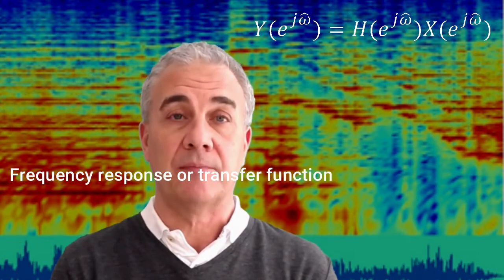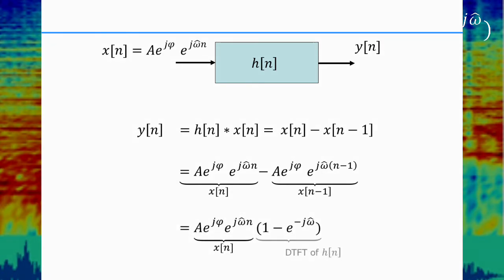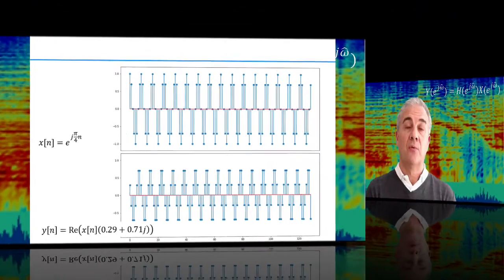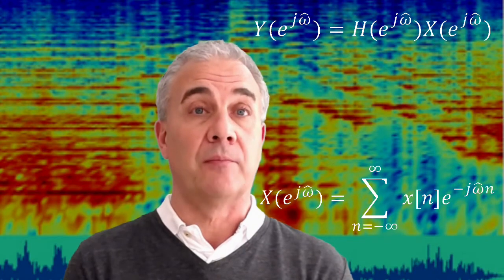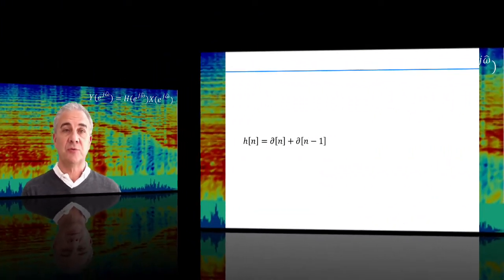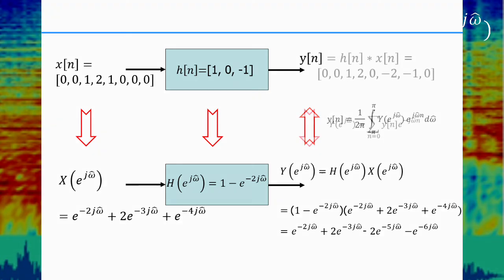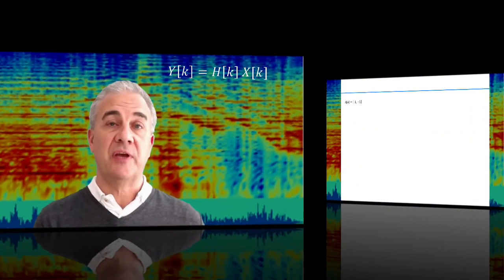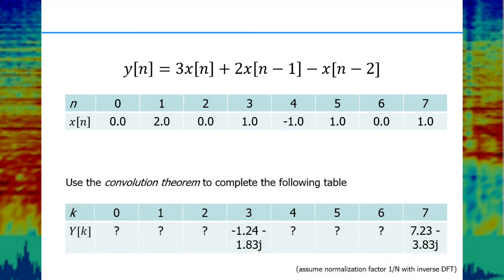Signal Processing Essentials for Computer Science Bachelor, Lecture 6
Topics covered: frequency response or transfer function, calculation of frequency response & spectra, use of frequency response to calculate convolutions, low-pass, band-pass and high-pas filter, basic design of impulse response.